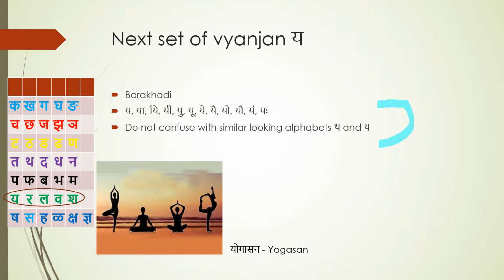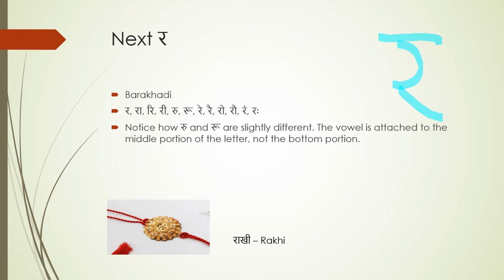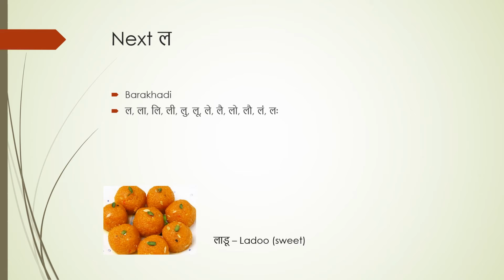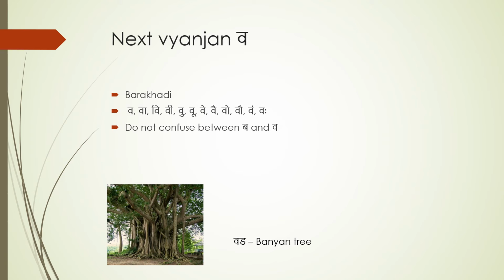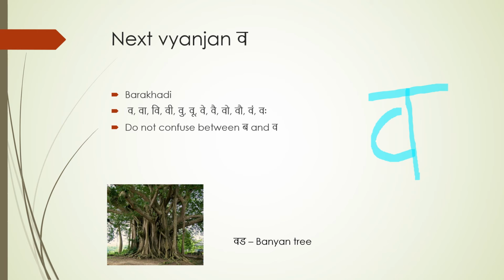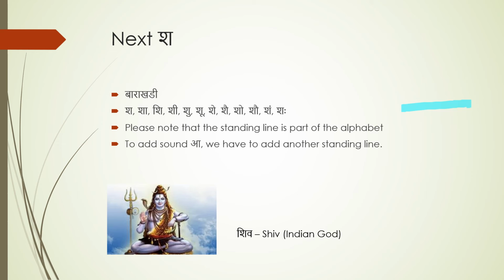Marathi Tutorial chapter 10 Next set of consonants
The next set of consonants.